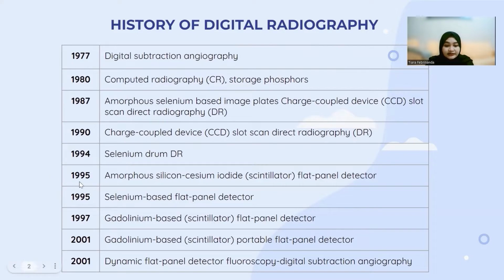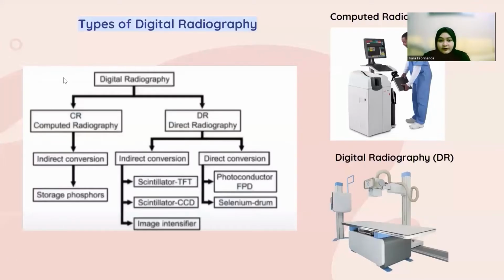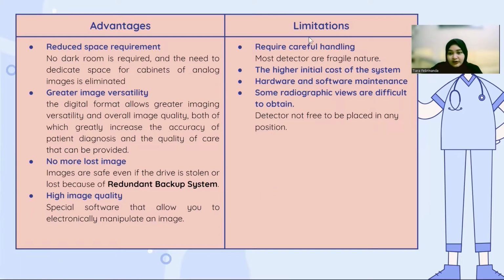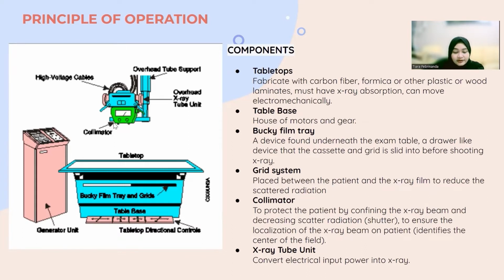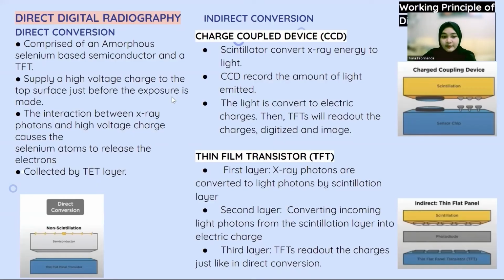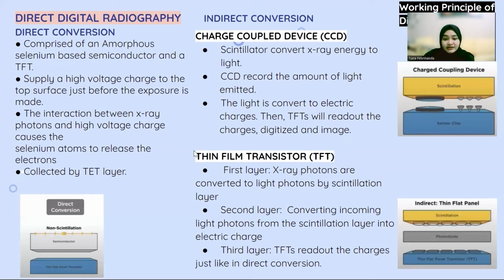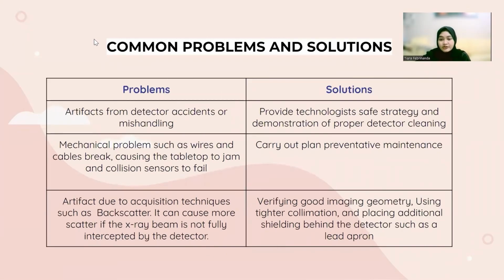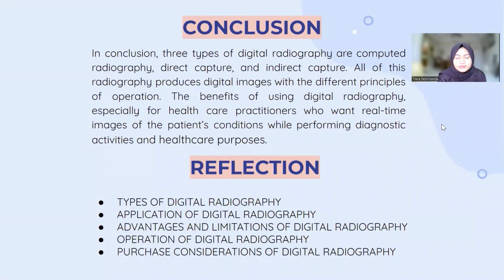Digital Radiography Tiara